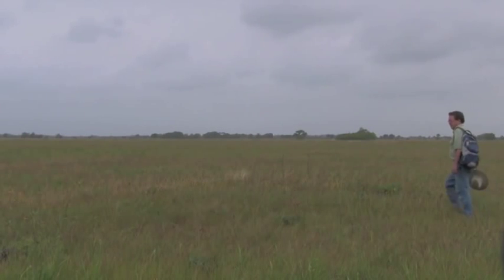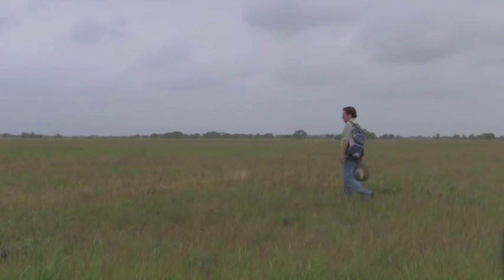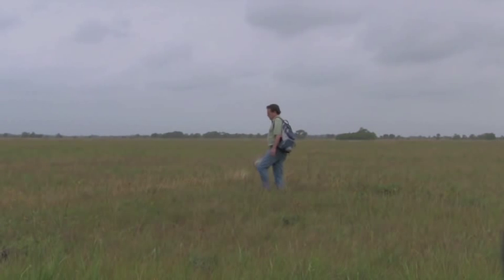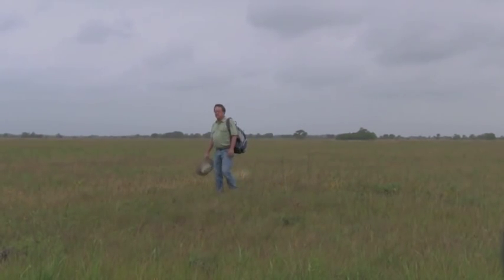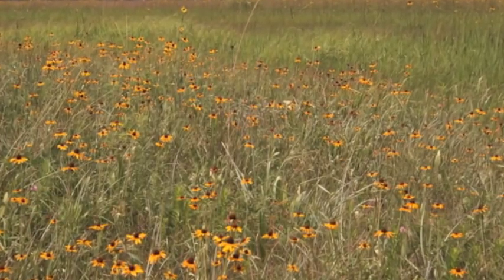Pimple mounds with Bill Carr, Texas Botanist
Bill Carr of Texas Nature Conservancy shares his knowledge about the small rises, called pimple or mima mounds, found on coastal prairies of Texas and Louisiana.